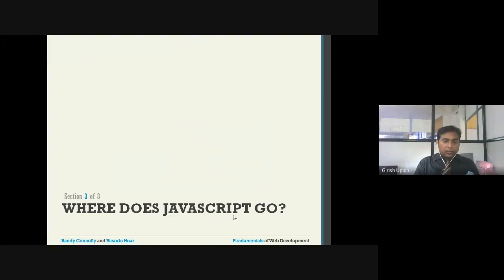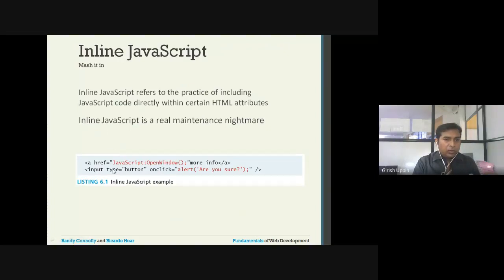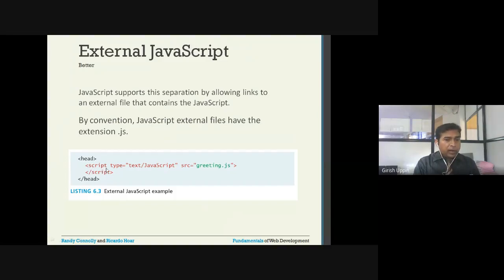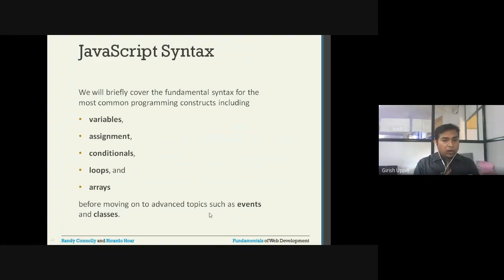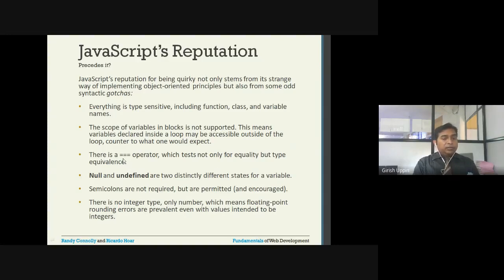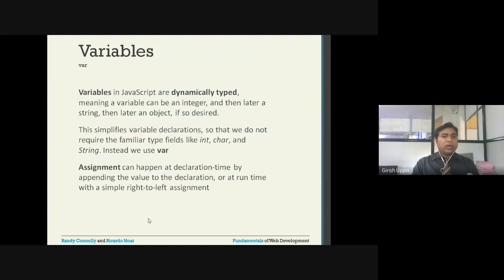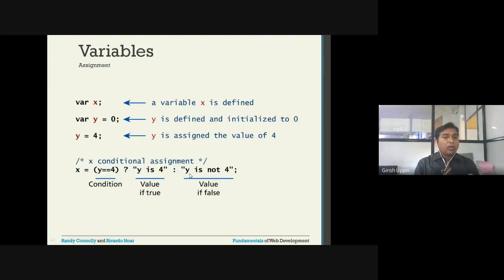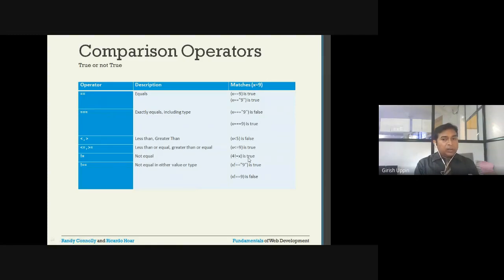JCE CSE Web Technology - 17CS71 Module 3.2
JavaScript Syntax - Variable declarations to Exception handling
Reference: Fundamentals of Web Development by Randy Connolly and Ricardo Hoar